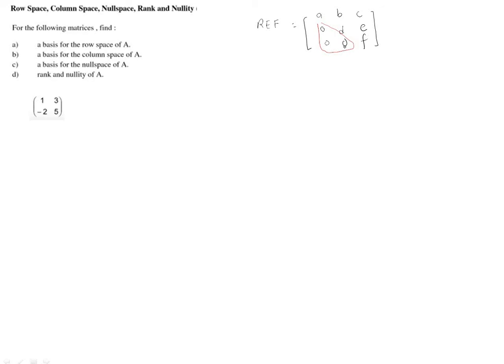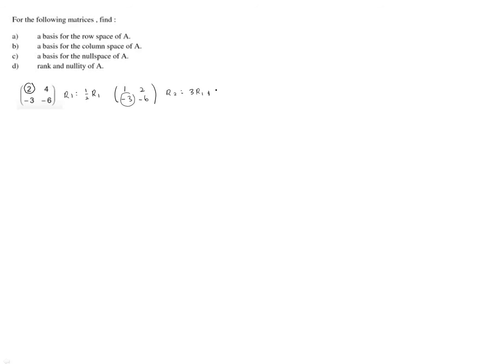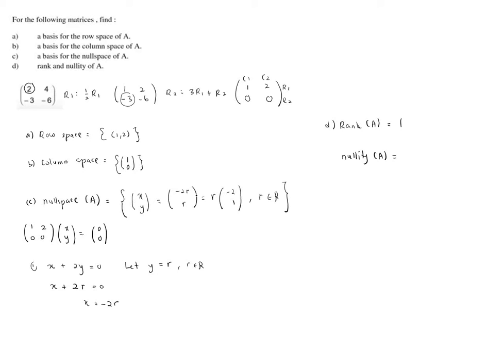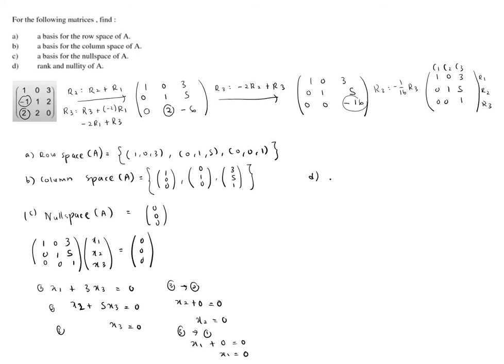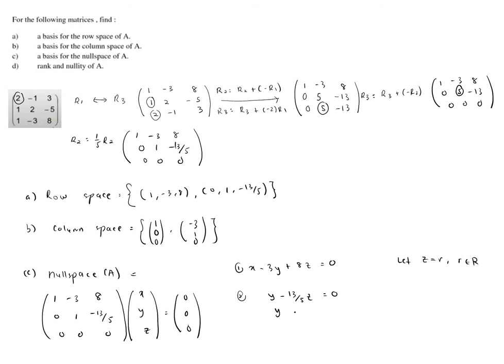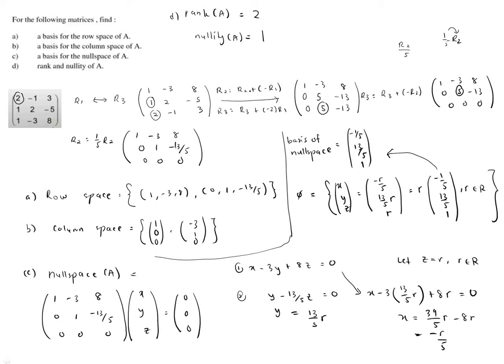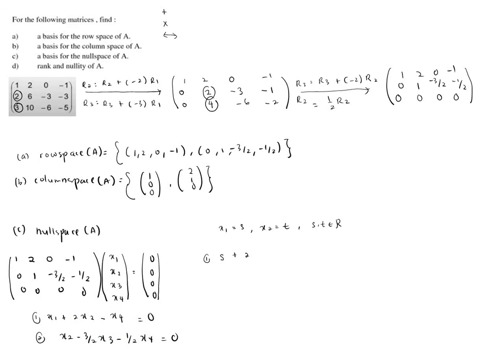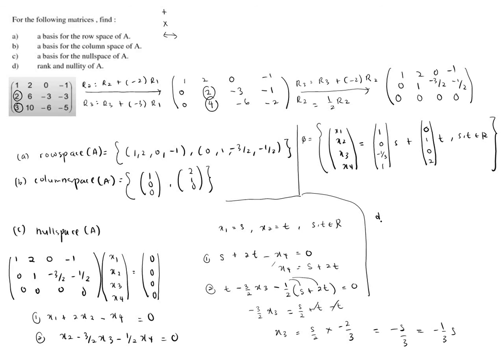MAT423 - Chapter 4.9